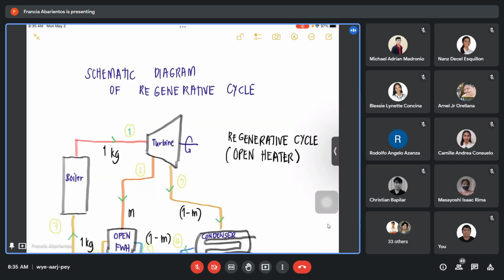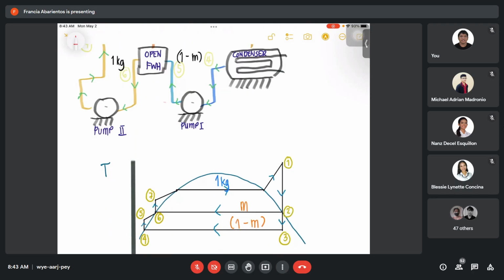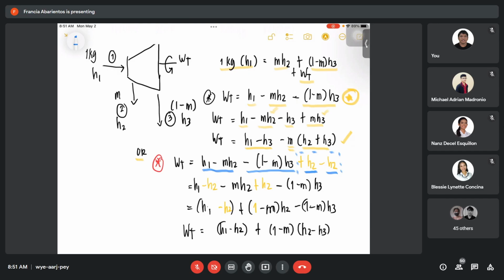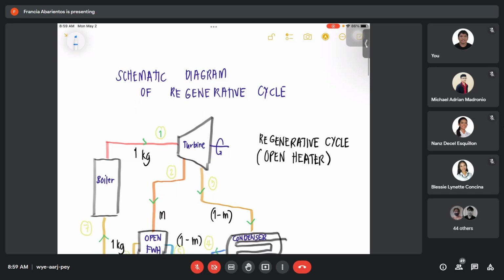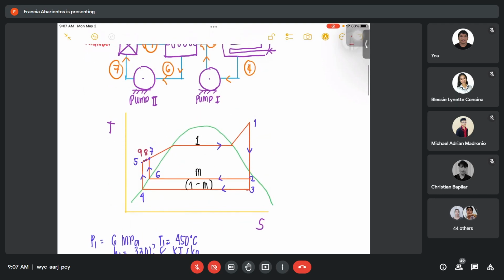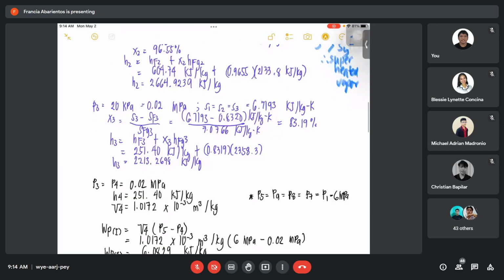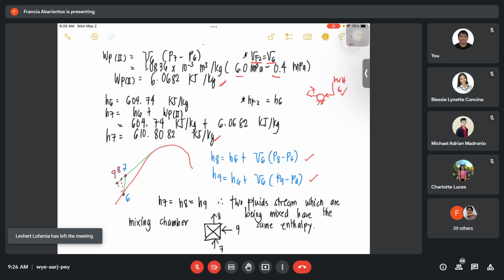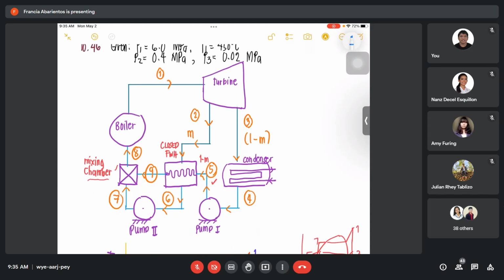Thermo2 May 2 lecture